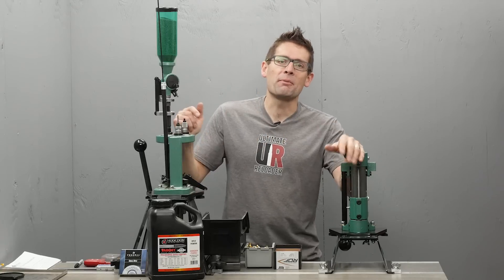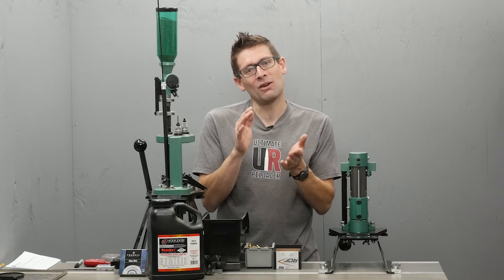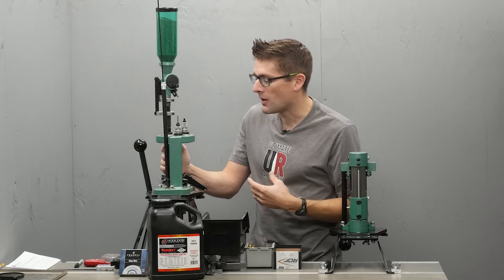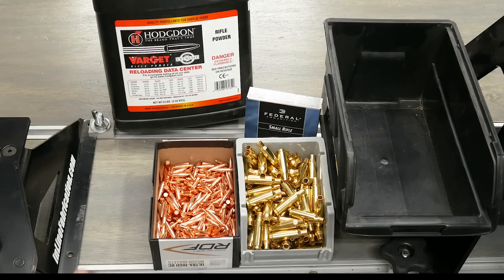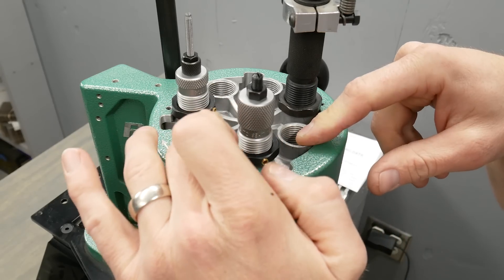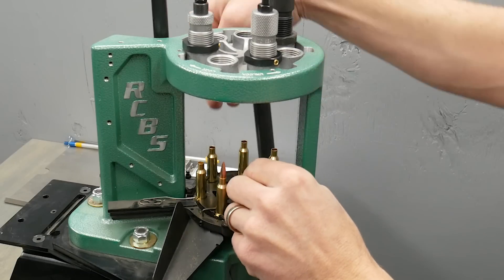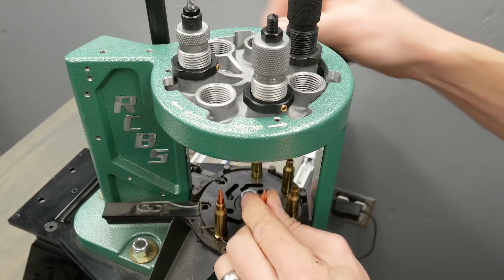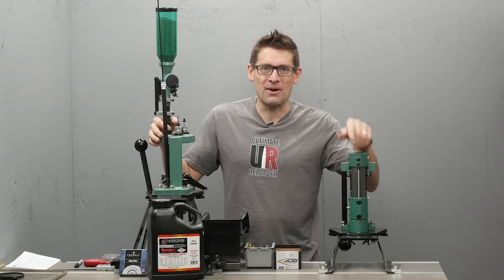224 Valkyrie Progressive Loading on the RCBS Pro Chucker 7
Athlon Midas TAC 6-24x50mm (APRS2)
Athlon Midas TAC 6-24x50mm (APRS3)
Athlon Midas TAC 4-16x44mm (APRS2)

Yes, you can load precision rifle ammunition on a progressive press! You just have to pay attention to some key factors. Find out what they are in this video!

Ultimate Reloader LLC / gavintoobe Material Connection Notice:

The following Ultimate Reloader partners are featured in this video:
- RCBS